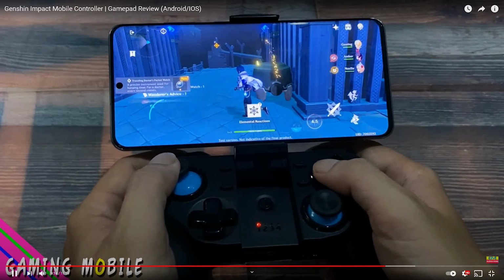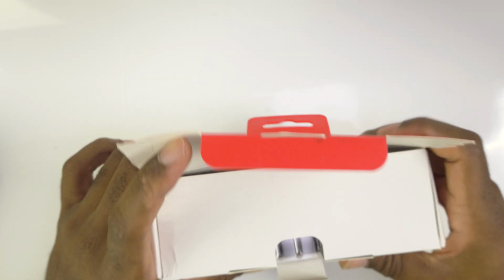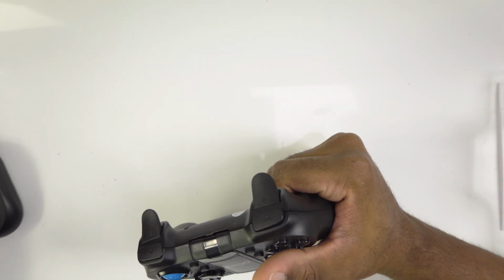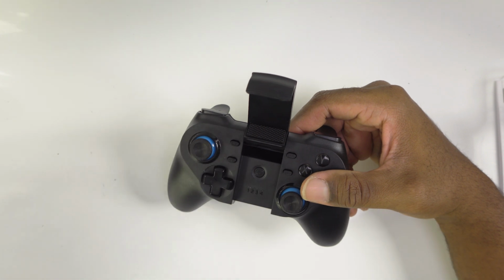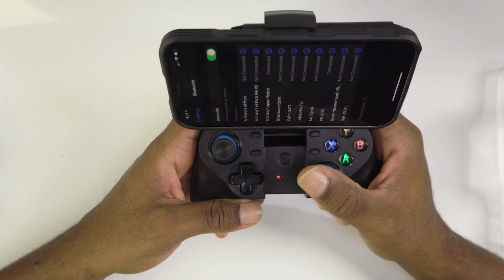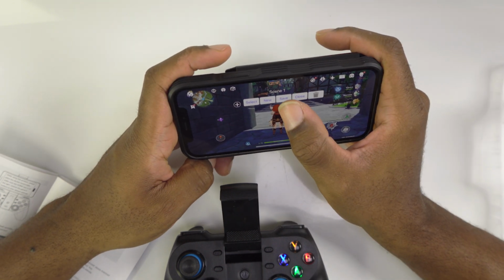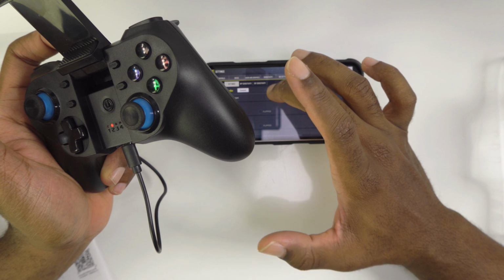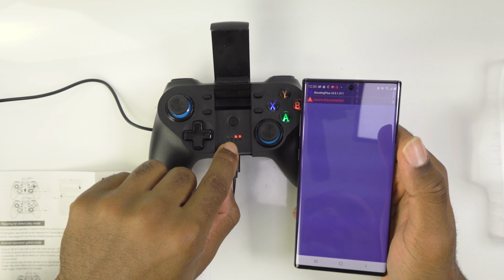IPEGA 9129 for Genshin Impact Mobile?! Unboxing and review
Twitch IPEGA 9129 for Genshin Impact Mobile?!  Unboxing and review
In this video we will be taking a look at the Ipega 9129 to see if this controller really does work with Genshin Impact and COD mobile.  We test on both IOS and android, and I deliver my thoughts and findings in the conclusion.  Please let me know if you have any questions.

Chapters:
00:00 Introductions
00:53 Unboxing
04:54 Pairing
06:00 Test Genshin Impact
06:30 ShootingPlusV3 App
08:13 CoD Mobile
08:28 Conclusion

Pricing and Availability:

Ipega 9129